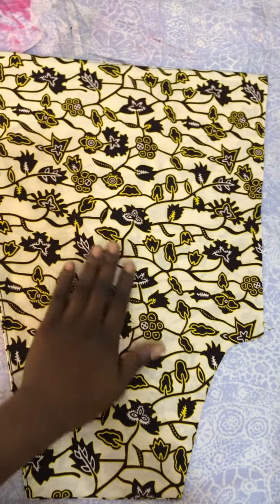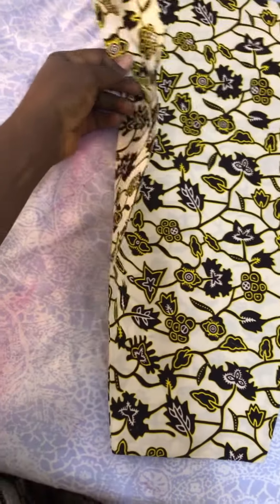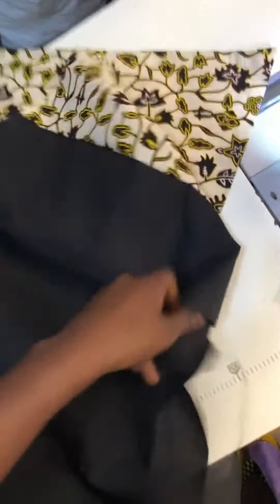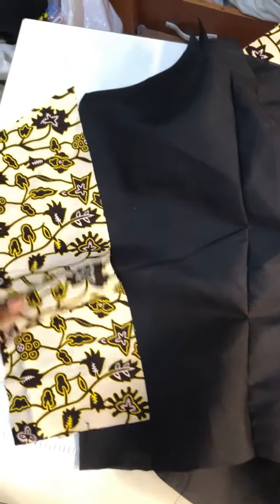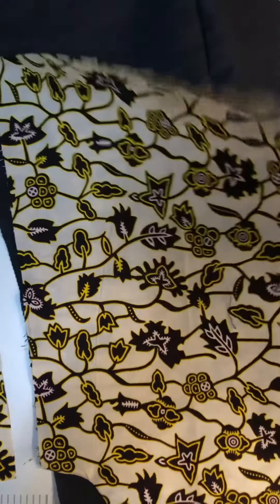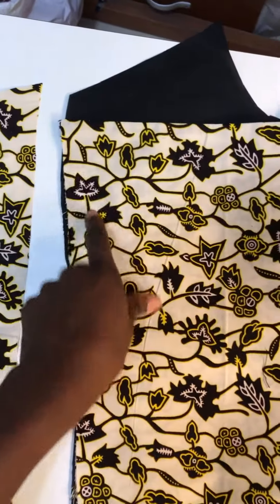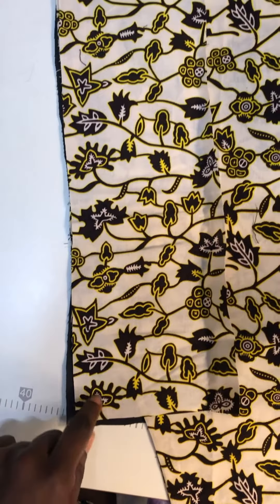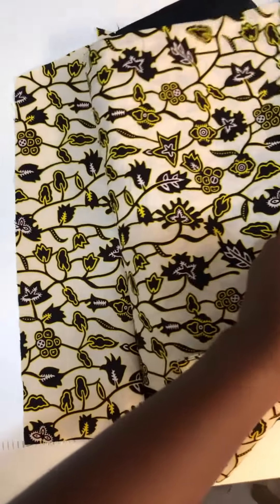HOW TO INSERT A MODESTY PANEL INTO CORSET BACK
Quick one Fam…. Here’s how I insert a modesty panel into a corset dress.

Love,
Felicia

Until my next upload, stay fabulous